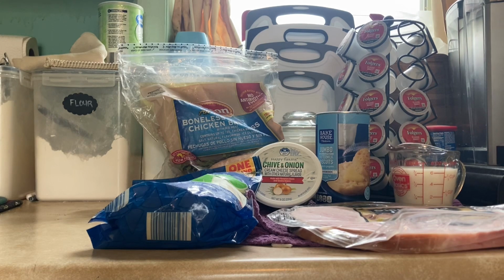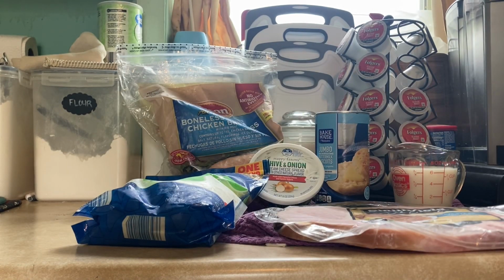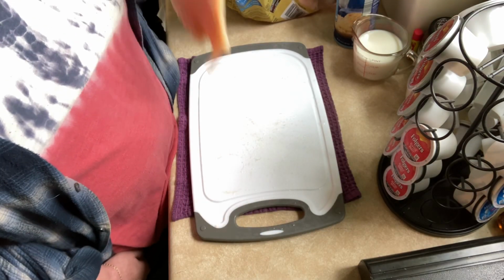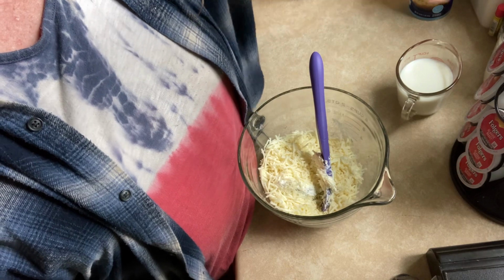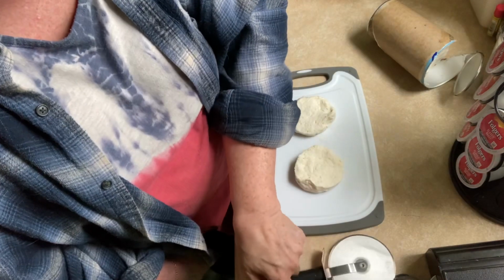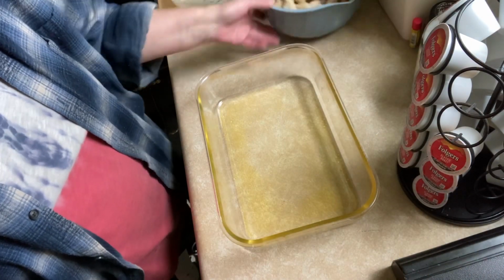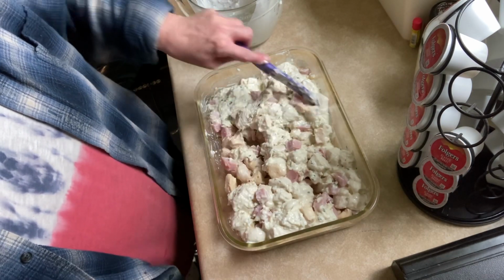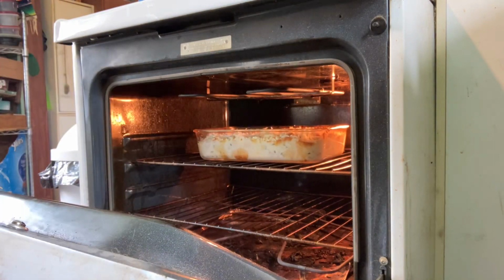Chicken Cordon Bleu Casserole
2.5 to 3 lbs chicken 🍗 breast
1 cup diced ham
Into a 9x13 pan

8 ozs chive and onion cream cheese
4 cups mozzarella (unless you want to shred Swiss cheese)
3/4 cup milk
Put it in the microwave for 30 seconds until it’s creamy

1 can store bought biscuits (8 biscuit’s)
Each biscuits cut into 6 smaller size biscuits

About 5 minutes before it’s done pour on the rest of the cheese

350* for 40 minutes